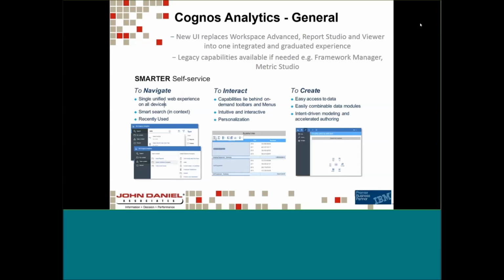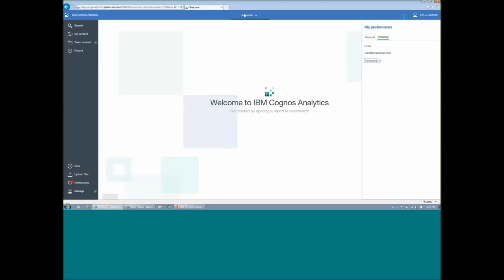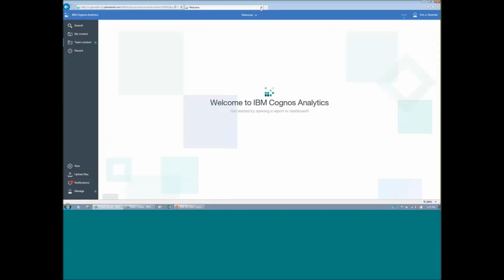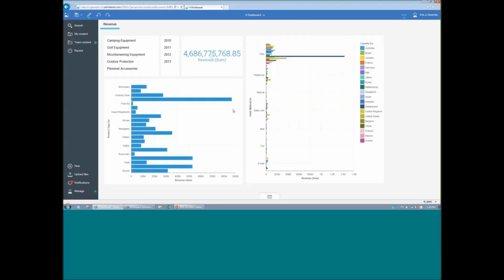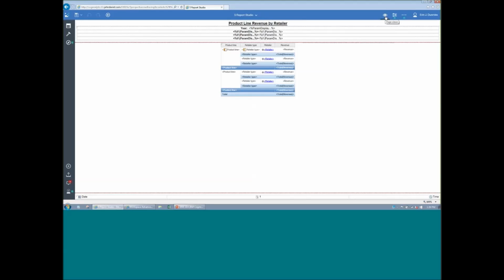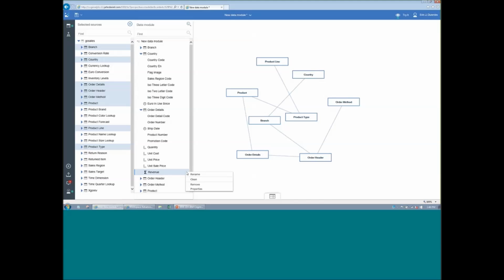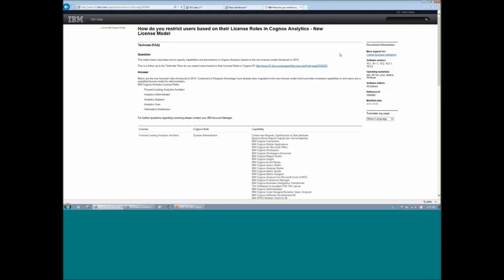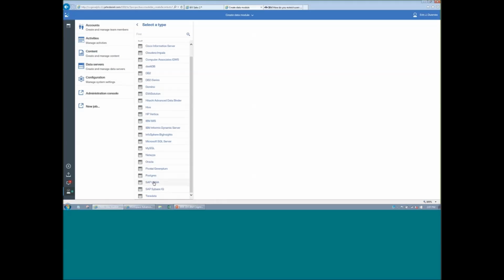What’s New & Improved in IBM Cognos Analytics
IBM Cognos Analytics (aka Cognos 11) redefines BI with a guided experience so you can deliver a self-service experience the business will embrace while providing IT with a proven solution that can be easily scaled as business needs grow.

Learn about the major changes introduced in the release of Cognos Analytics. This webinar will include a live demo and cover topics that promise to satisfy all of your curiosities:
• How to navigate in Cognos Analytics
• What Cognos 10 reports will look like in Cognos Analytics - Query Studio, Analysis Studio, Report Studio Reports, Workspace Advanced
• What you need to know about data modules and packages
• What you gain by upgrading to Cognos Analytics
• Are there drawbacks to upgrading?